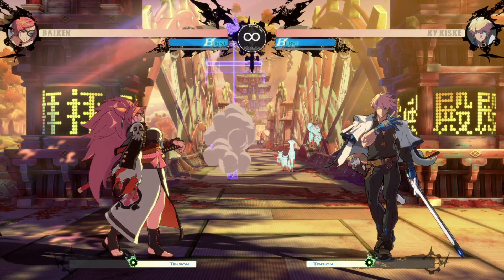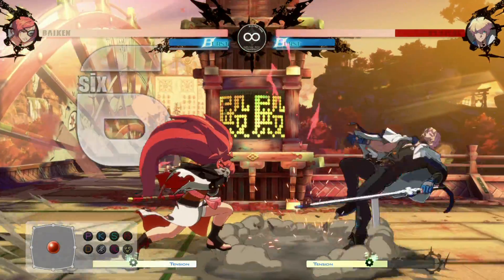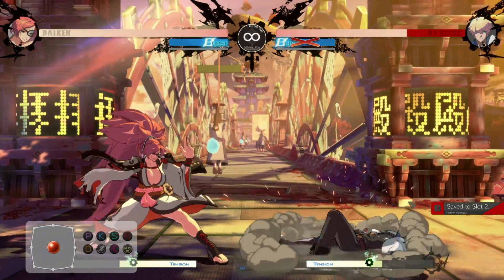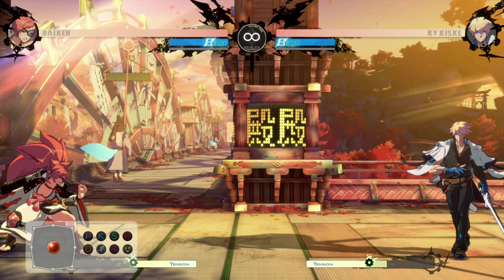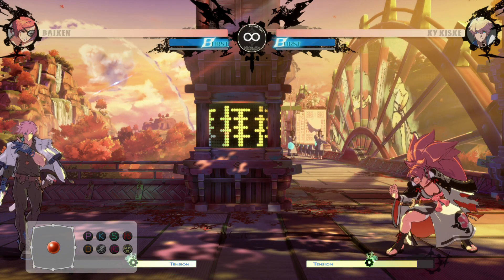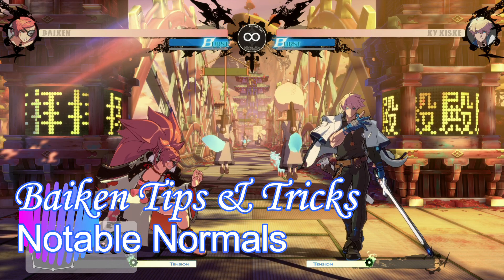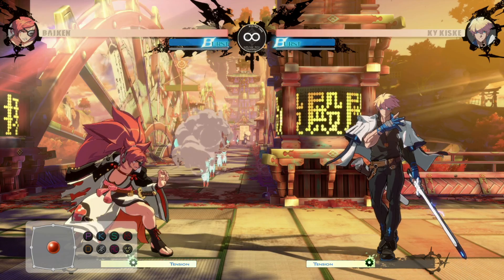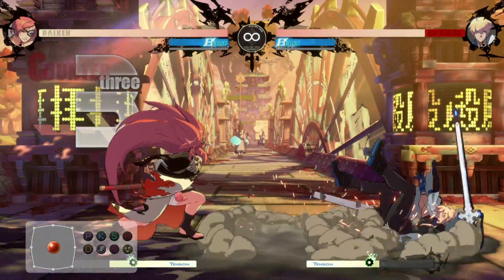Guilty Gear Strive - Baiken Tips & Tricks Guide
Baiken Tips and Tricks is now here! This video guide is here to help you on all aspects of the character, from beginners to advanced. Learn all about her moves, her options, mixups, and basically everything she can do. Now turbo charged in Guilty Gear Strive with her new mechanics like the rope, Baiken is a threat! From Youzansen's to Tatami's, baiken is a veritable arsenal

0:00 - Opening
0:48 - Baiken's moveset
8:50 - THE ROPE
12:08 - What is Baiken looking to do exactly?
15:00 - Notable normals
20:02 - Youzansen and mixups
25:50 - Tatami notes
28:20 - Counter attack notes
32:14 - Counter option select
33:55 - Rope mixups part 1
37:48 - Rope mixups part 2
41:11 - Youzansen gimmicks
45:00 - Final thoughts on Baiken